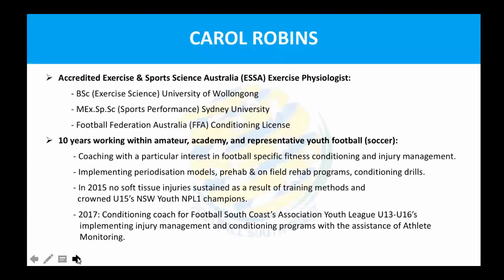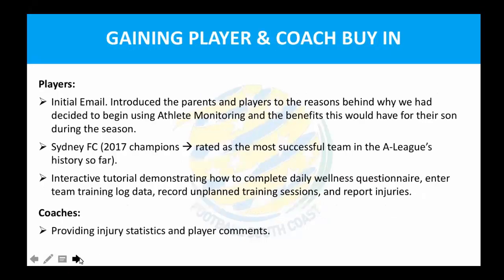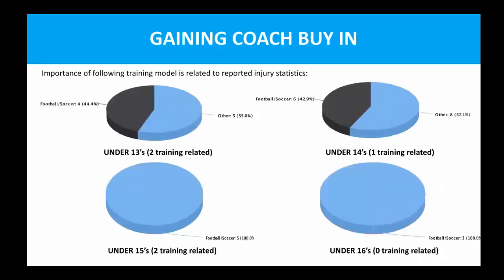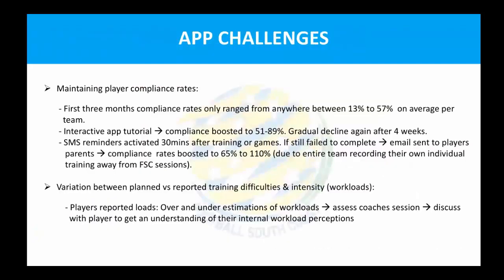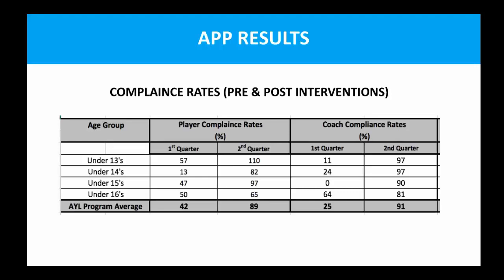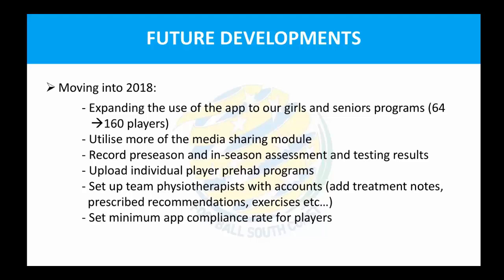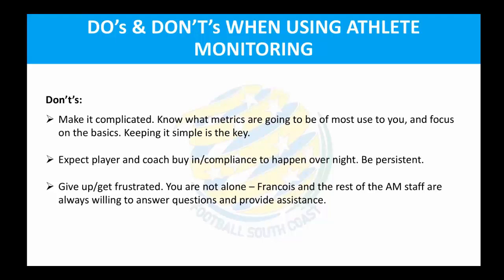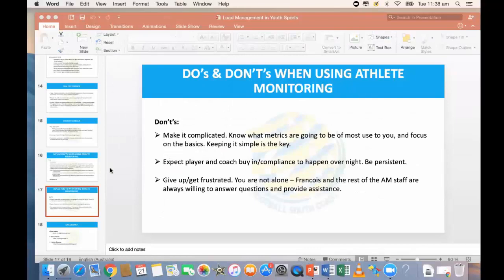Athlete monitoring and Load Management in Youth Sports [webinar]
Most strength & conditioning / performance coaches have an appreciation of the value of Athlete Monitoring - reducing risk, optimizing performance. But finding a way to keep it simple and affordable seems harder than it should be.

The presenter of this webinar, Carol Robins, an exercise physiologist with Football South Coast (Australia), has successfully reduced injuries by implementing a best practice athlete monitoring program with her youth and junior football (soccer) teams.

During this webinar, Carol will offer an insight into her strategy to get buy in from youth athletes, parents and coaches. What's she is monitoring. How and why she does it. The successes and also the struggles. Enjoy.